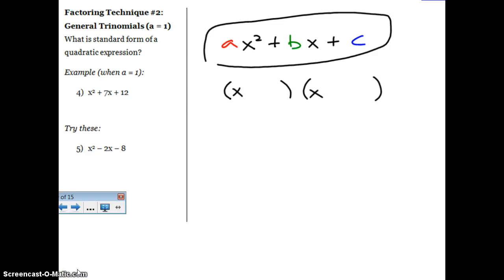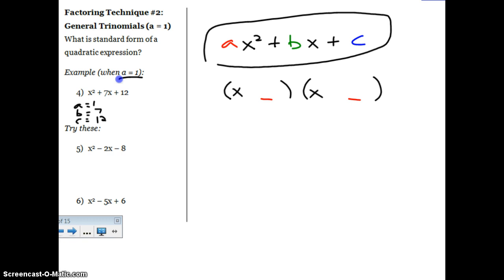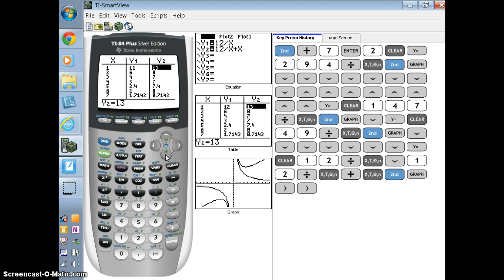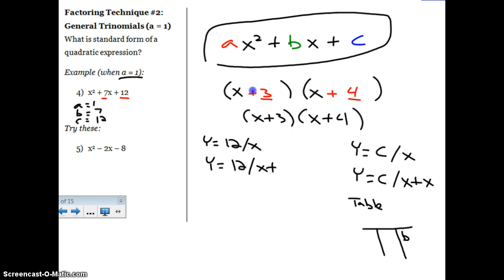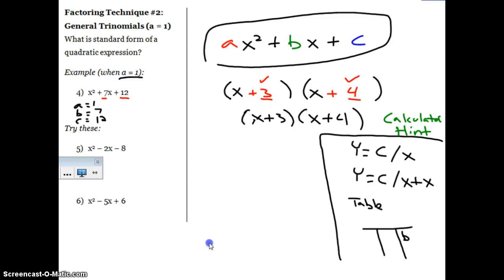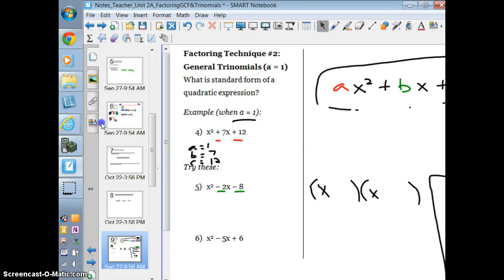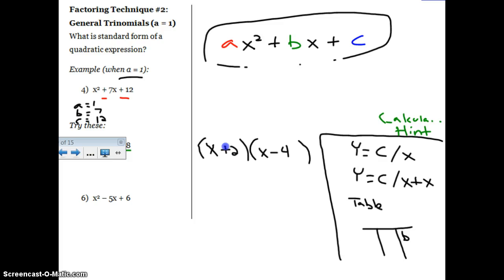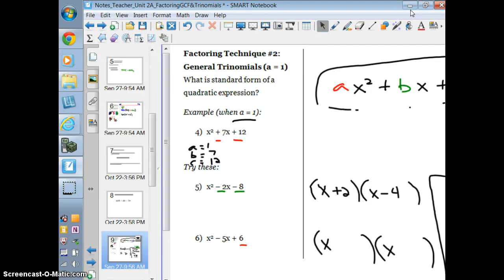Unit 2A Part 2 of Factoring Trinomials